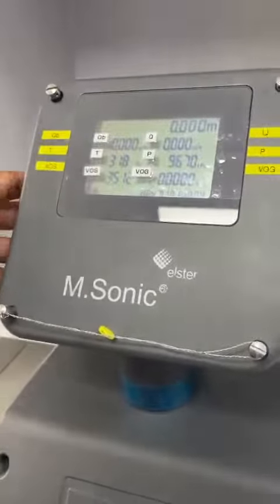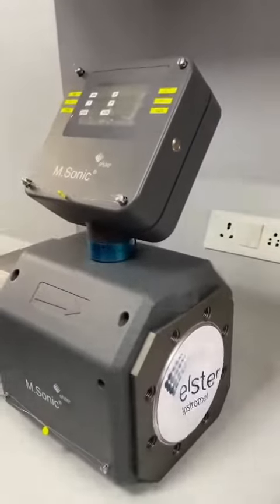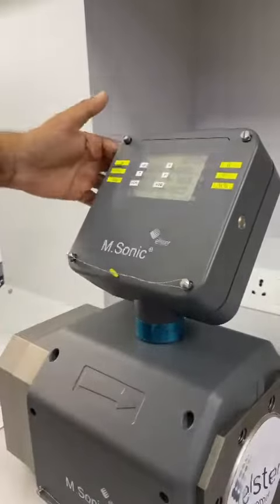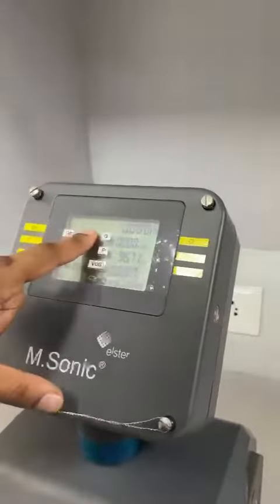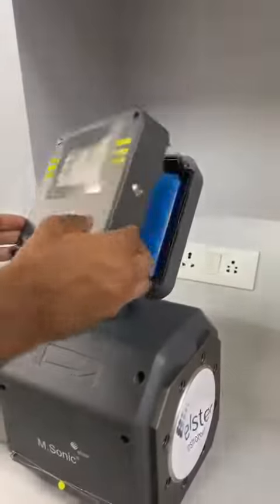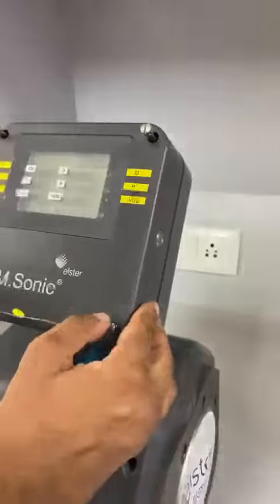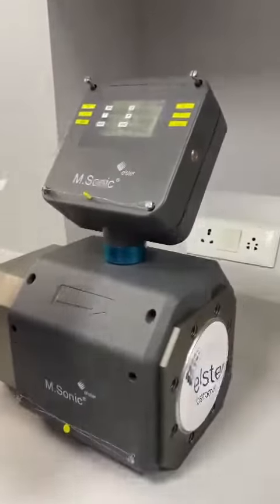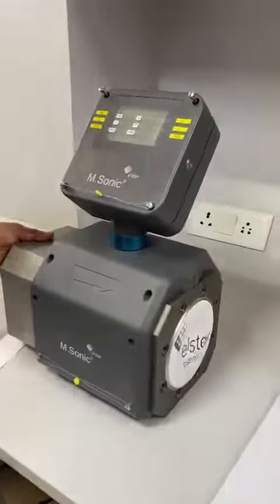Honeywell Elster Low Pressure Ultrasonic Flow meter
Multi-Path USM
• Accuracy 1.0
• DN Size：2’’ to 6’’
• Pressure rating：PN16
• Built-in pressure and temperature sensor
• Compact Design
• Maintenance free, no moving parts, no
lubrication;
• No affected by pressure fluctuations
• Modular electronic design
• Intrinsic safety design
• IP65